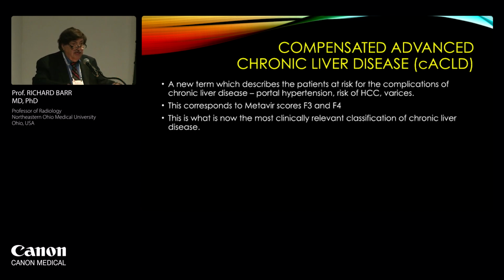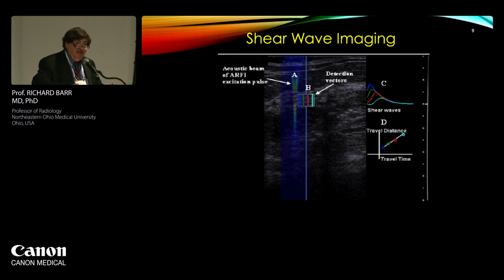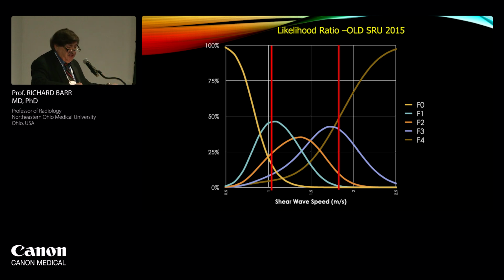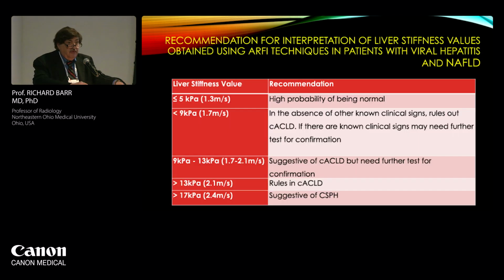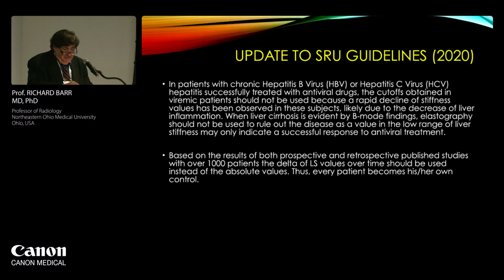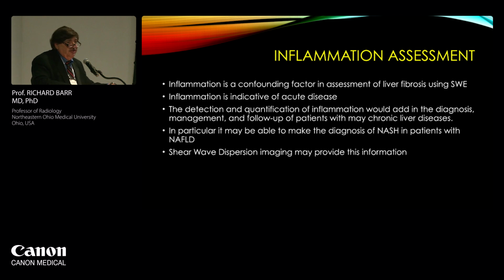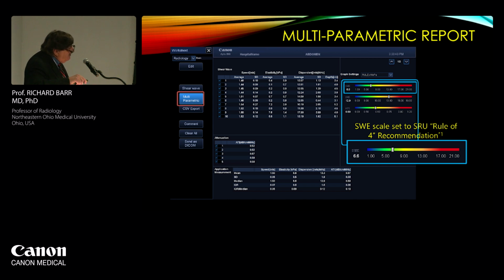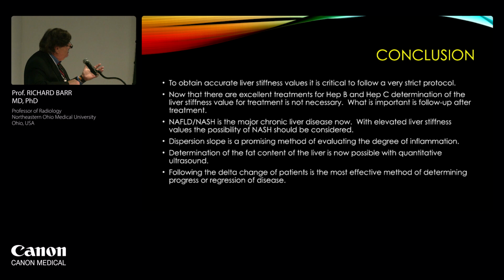RSNA 2023 Richard Barr- Decoding Liver Health with Multi-Parametric Ultrasound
In this video, Prof. Richard Barr from Northeastern Ohio Medical University, USA introduces chronic liver disease assessment tools such as Attenuation Imaging (ATI), Shear Wave Elastography (SWE), and Shear Wave Dispersion (SWD). He also shares the conclusion of global multicenter study of liver diseases known as the iLEAD study.